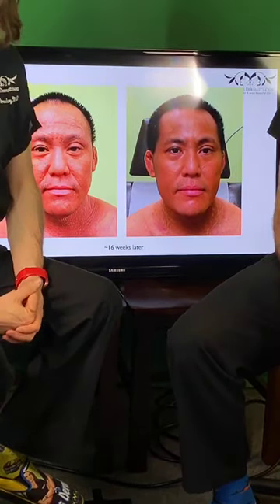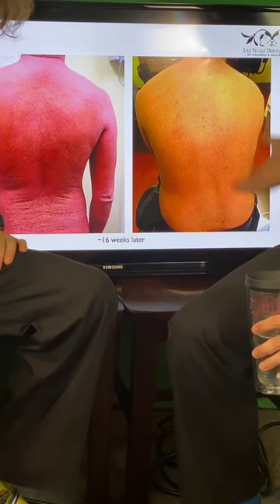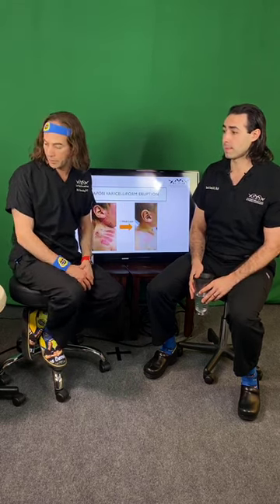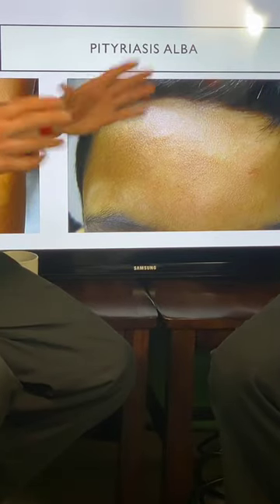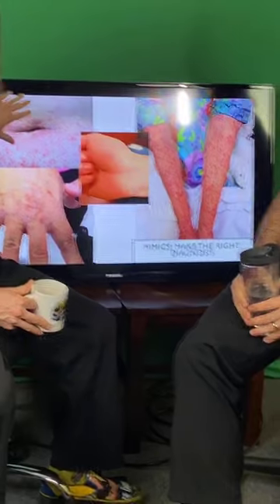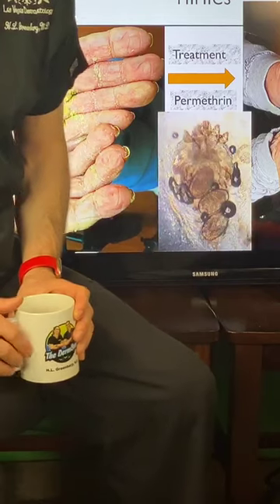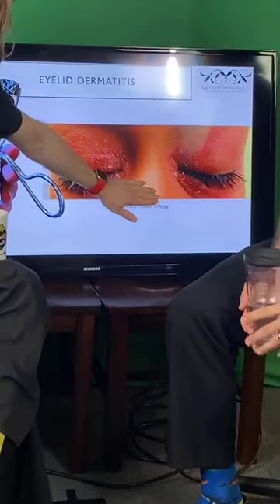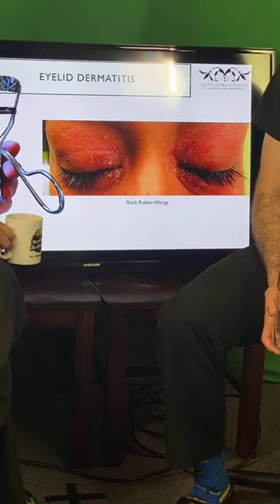The Derm Bros® 🤜🏻🤛🏻 Round 7 🥊 Eczema, Dermatitis & Patch Testing- Las Vegas Dermatology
“The Derm Bros®” 🤜🏻🤛🏻 Round 7 🥊 Eczema, Dermatitis & Patch Testing.
Scratch that itch- as, “The Derm Bros®” 🤜🏻🤛🏻 discuss- Atopic Eczema, Dermatitis and Patch Testing- it’s Round 7 🥊. We were itching to get back to work for our Virtual Happy Hour- where people asked their eczema related questions:
Sample questions included: What causes eczema and how do you treat it? What about dry skin, itching and hyperpigmentation? Does environment affect eczema?
What is patch testing?
The Derm Bros® are 2 Board Certified Dermatologists, Dr. David Cotter @davidcottermdphd and Dr. H.L. Greenberg @hlgreenberg.  Dr. Cotter is a Las Vegas Native and an M.D., PhD 🤓 who completed a doctoral research program at Washington University in St. Louis before his Dermatology training at the University of California San Diego- with a wide range of expertise including Pediatric Dermatology 👶, Medical Dermatology, Scar Treatments, Cosmetic Dermatology and Dermatologic Surgery 🔪. Dr. Cotter joined Las Vegas Dermatology in 2019 and is accepting new patients.  Dr. Greenberg completed an entire Internal Medicine Residency at Georgetown University Hospital and Dermatology Residency Training at Scott & White of The Texas A&M University Hospital System. Dr. Greenberg has written multiple journal articles, book chapters, spoken at national and international meetings and founded 🧐 Las Vegas Dermatology 🎰 in 2007- his special interests are in Lasers, Psoriasis, Acne, and Scar treatments.
🥼Trust your Skin to a Board Certified Dermatologist.•
Las Vegas Dermatology 🏨
Location: 653 N. Town Center Drive Suite 414 Las Vegas, NV 89144📍
Our laser offerings include: Laser Hair Removal, Laser Wrinkle Removal, Fractional CO2 Lasers, Tattoo Removal, Laser Facial Rejuvenation, Laser Blood Vessel Destruction, and Laser Brown Spot destruction. We also offer PRP for Hair Loss and aging, Botox, Dysport, Restylane and Juvederm. For your medical needs we offer safe skin screenings, psoriasis therapies, skin cancer treatments and mole removal. At Las Vegas Dermatology we are a patient oriented practice. H.L. Greenberg, M.D. and David Cotter, M.D., PhD are Board Certified Dermatologists who practice at Las Vegas Dermatology.